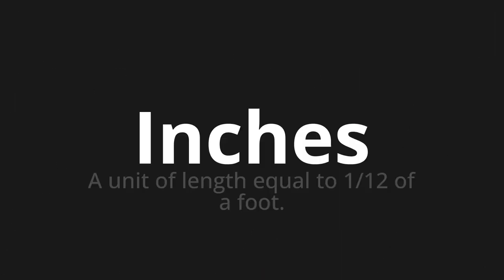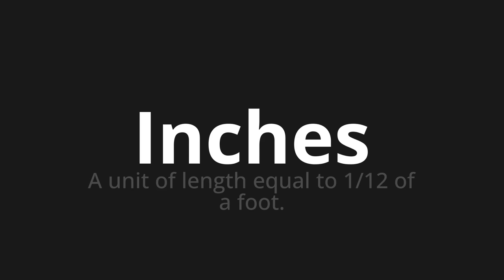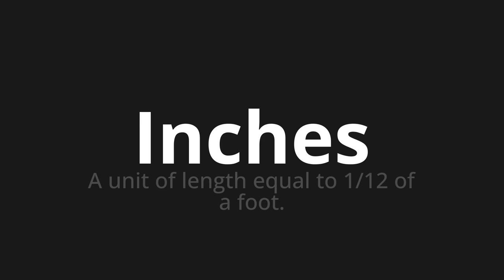How to pronounce Inches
Master the Pronunciation of 'Inches' - which means : A unit of length equal to 1/12 of a foot. 📝 with @PPrononciation 🎓🗣️ - [Your Guide to English]

Learn to pronounce 'Inches' perfectly in English with our easy and engaging tutorial by @PPrononciation! 📖📽️ In this comprehensive video, we provide you with native speaker examples 🗣️👂 and phonetic breakdowns 🎵 to ensure you get the pronunciation just right.

How to say Inches in English